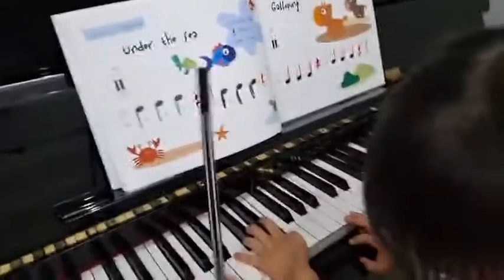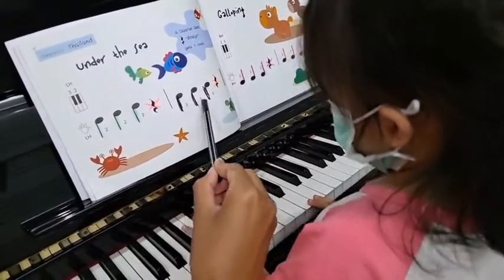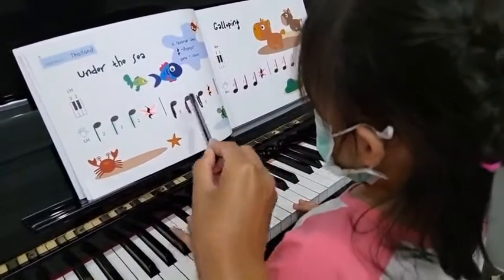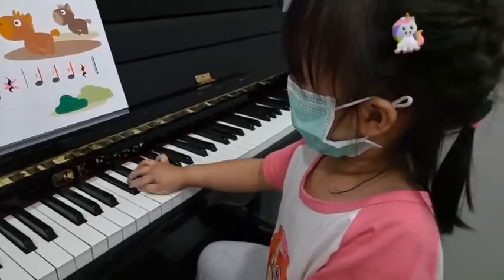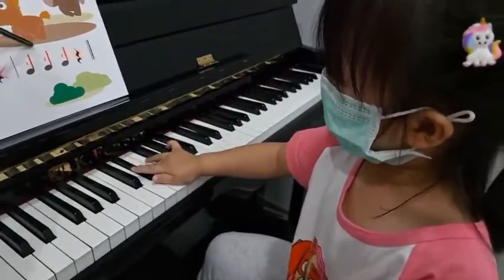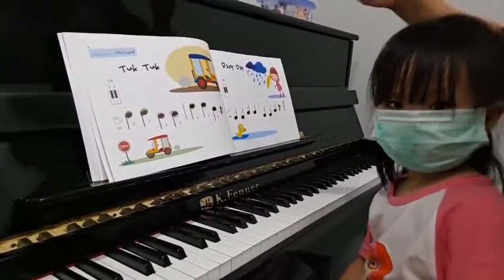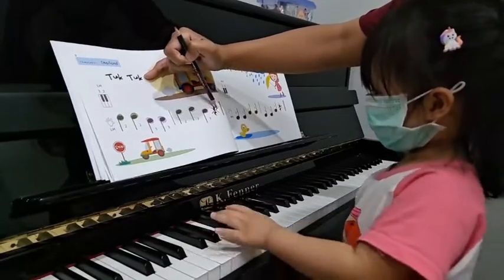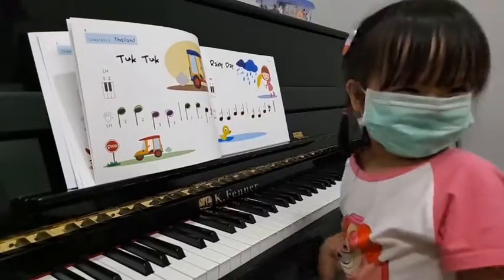Season @Piano class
• Play Under the Sea and Galloping Song with Backing track.
• Practice to play Tuk Tuk and Rainy Day.